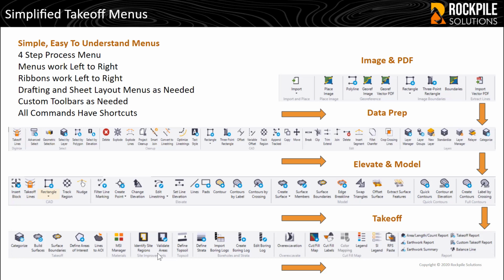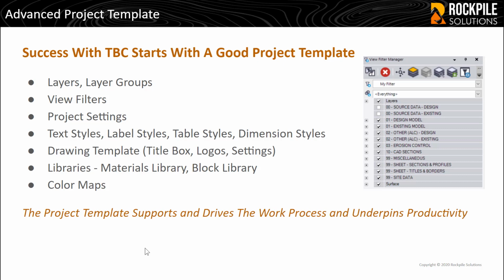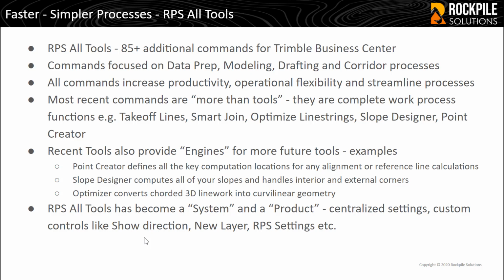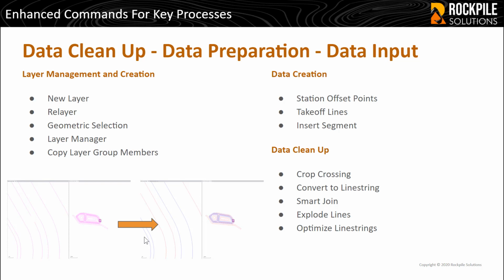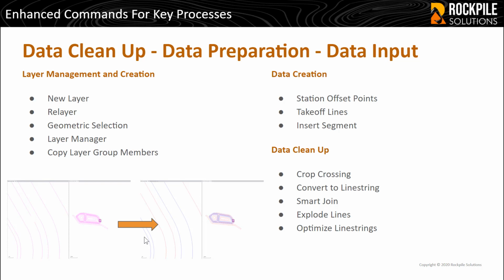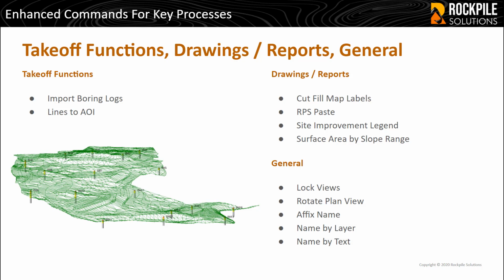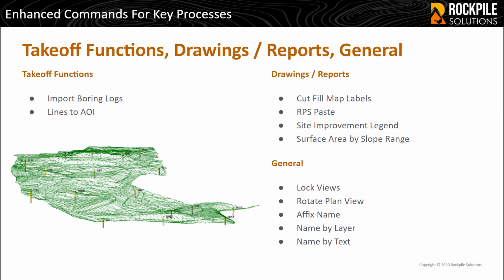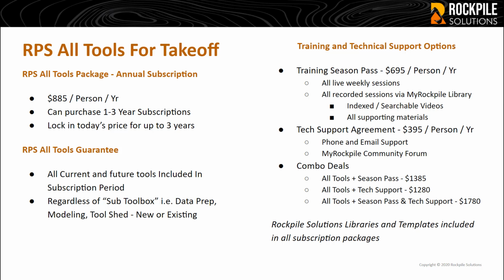RPS Tools for Takeoff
Rockpile Solutions has changed the game in TBC with RPS Tools for Takeoff!

How to Use RPS Tools for Takeoff - Topics:
Rockpile Solutions - RPS Menus, Toolbars and Shortcuts for Takeoff
Rockpile Solutions - RPS Project Template for Takeoff
Rockpile Solutions - RPS Drafting Template for Drawing Creation
Rockpile Solutions - Takeoff Work Process Methodology
Rockpile Solutions - All Tools Commands Used in Takeoff Processes
Rockpile Solutions - Products and Services Pricing Information

Are you doing Takeoffs in TBC? Get the Tools and breeze through the process.

Rockpile Solutions can help you get the most out of Trimble Business Center by focusing on productivity and efficiency in data management, targeted TMLs, workflows, and more. Make yourself more competitive, today